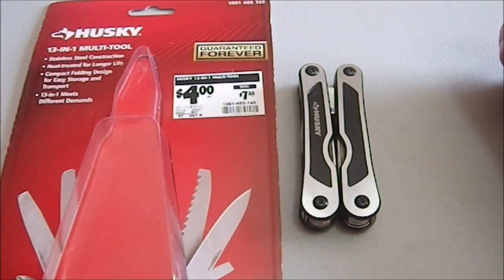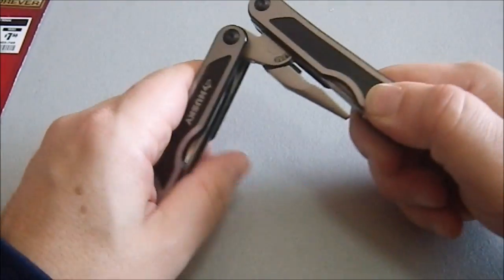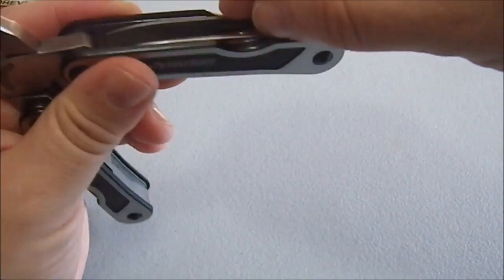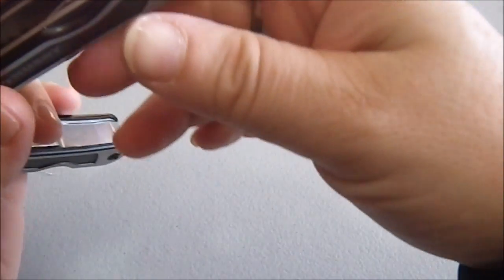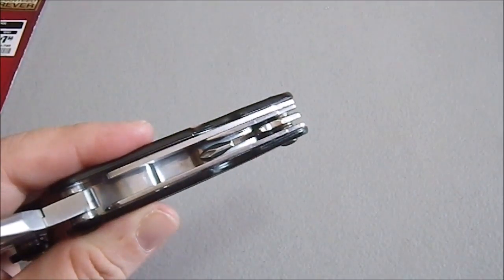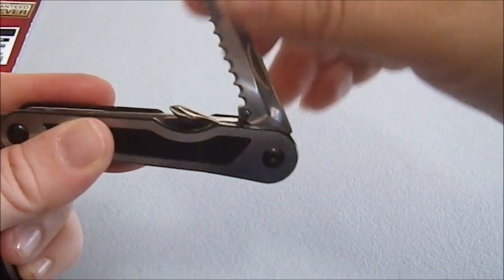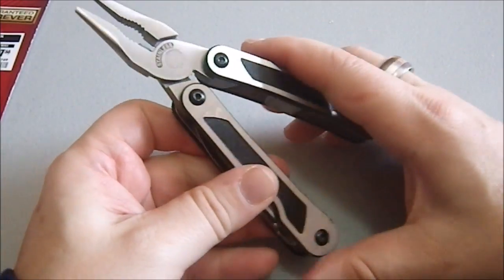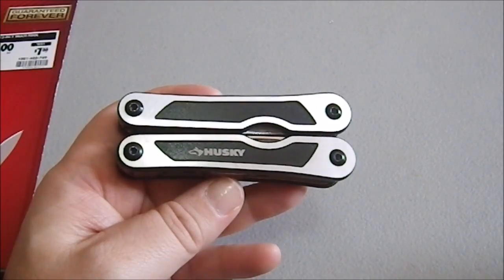Gear Talk: Husky 13-in-1 Multitool